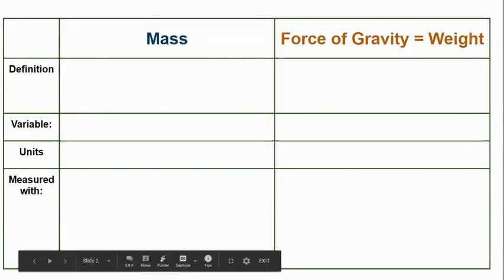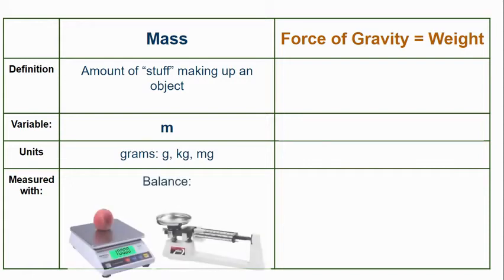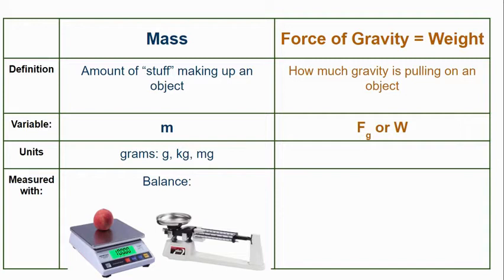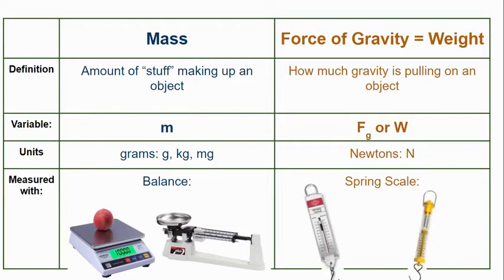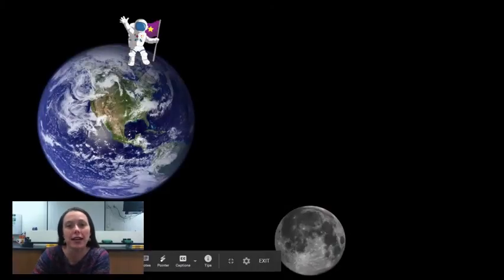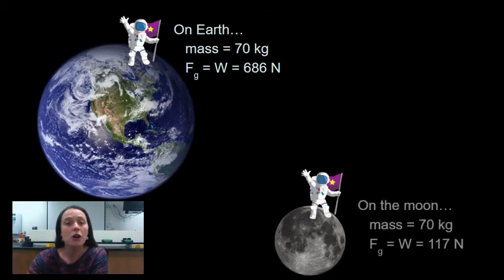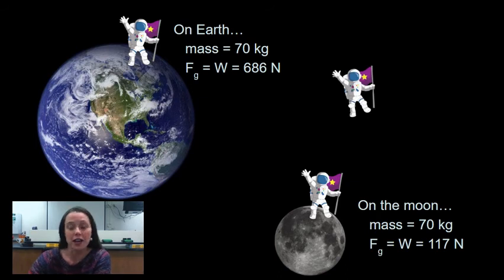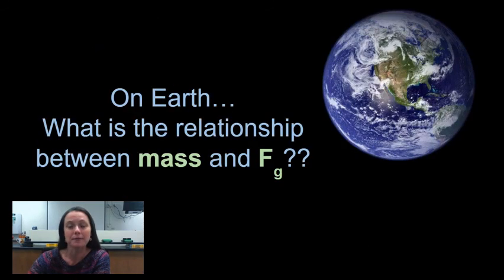Weight vs Mass